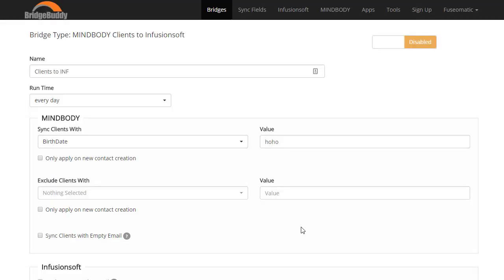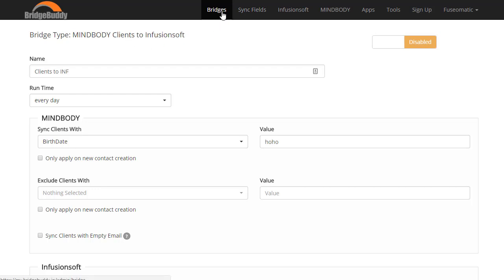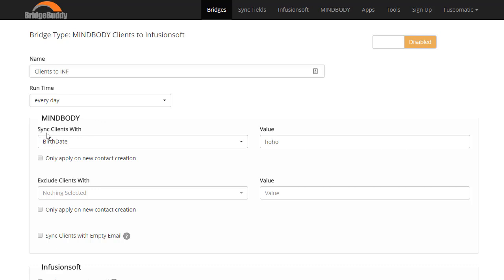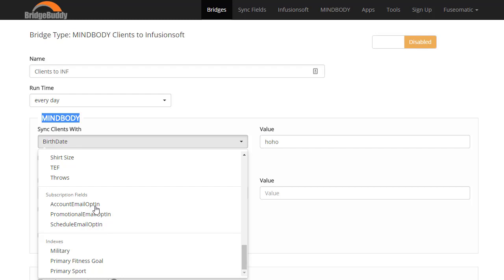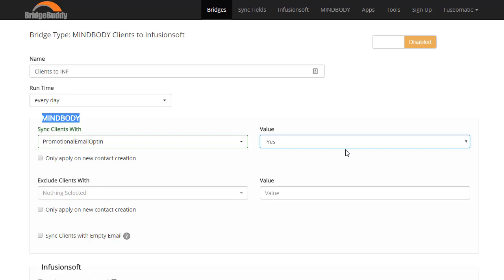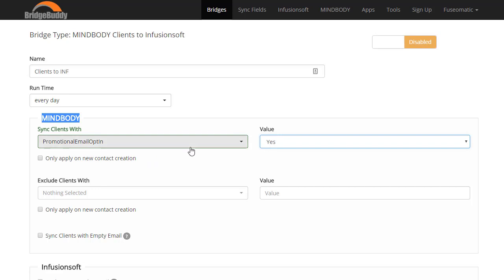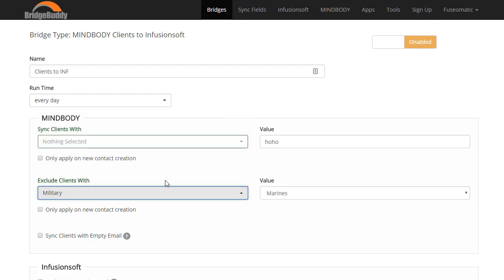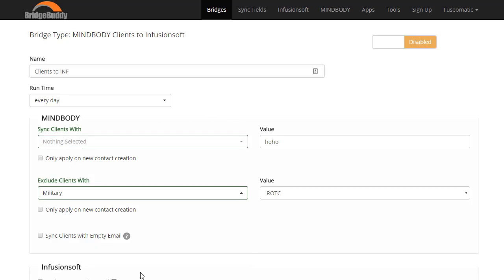BridgeBuddy July Update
Update to MindBody Clients to Infusionsoft bridge to allow more options in determining which contacts are added to Infusionsoft.